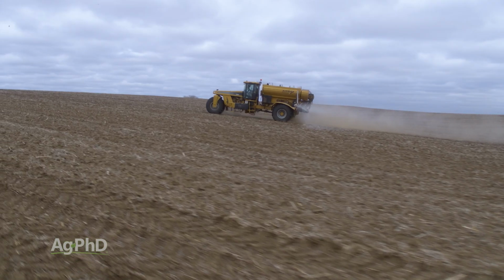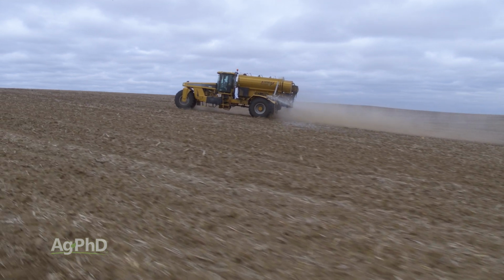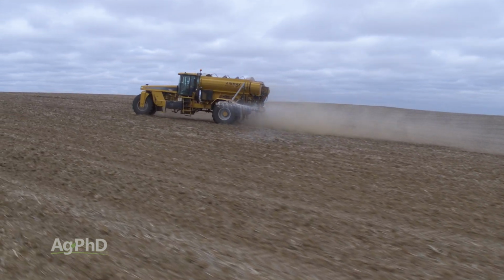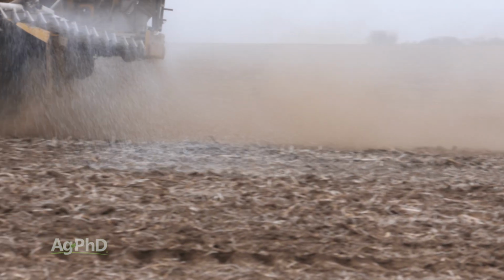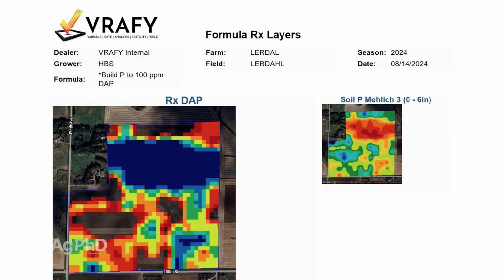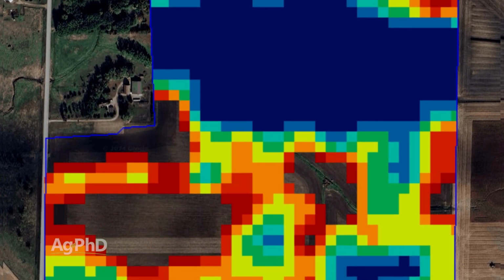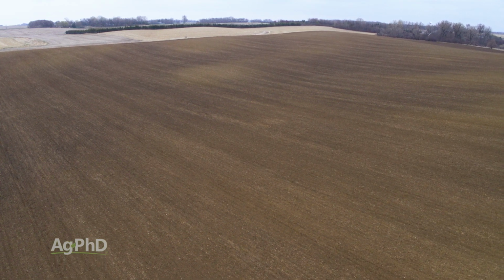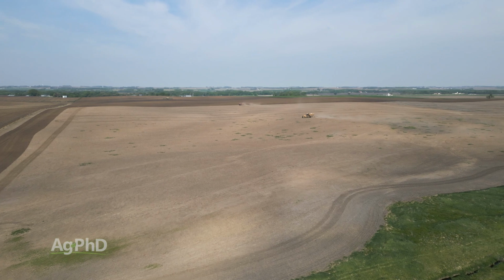Variable Rate Fertilizer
Farm Basics from Ag PhD Episode #1385 | Air Date 10/20/24 - Farmers are increasingly using data-driven decisions to get nutrients where they're most needed. The Heftys explain the many advantages.